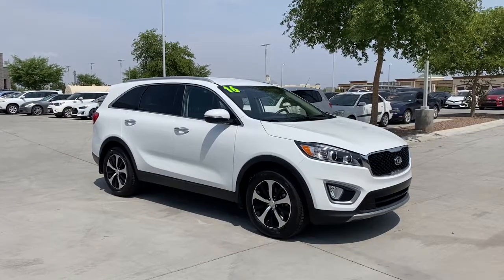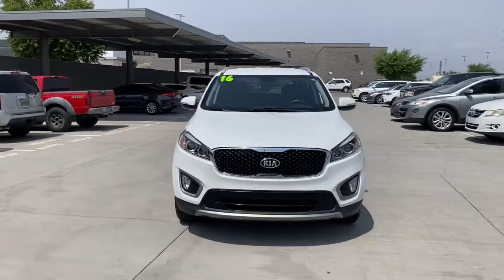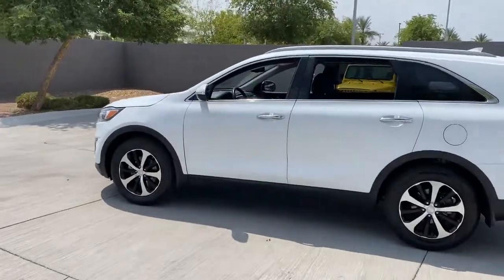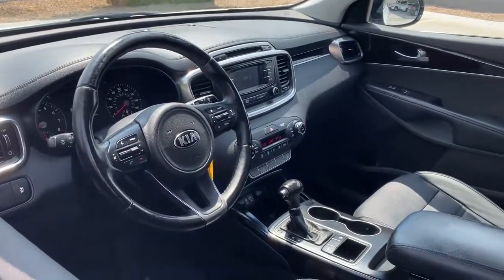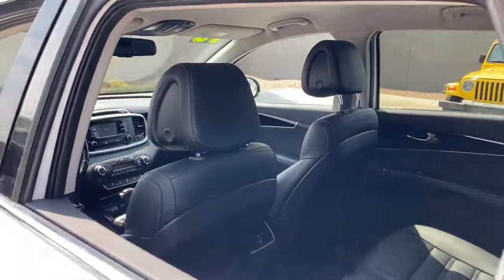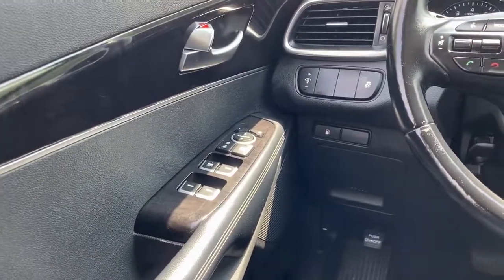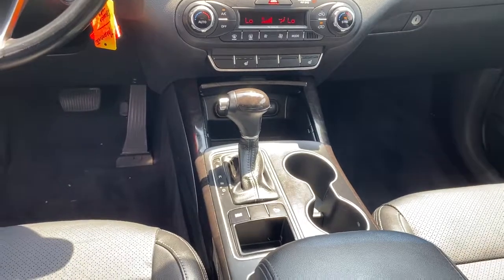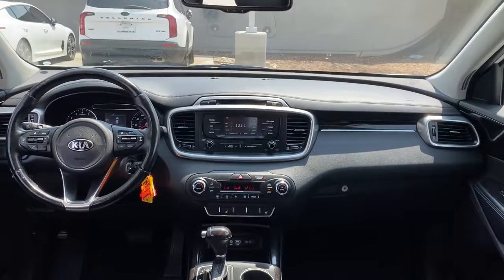2016 Kia Sorento Gilbert, Chandler, Mesa, Queen Creek, San Tan, AZ K5721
Snow White Pearl Used 2016 Kia Sorento available in Gilbert, Arizona at Horne Kia. Servicing the Chandler, Mesa, Queen Creek, San Tan, AZ area.

Horne Kia
1465 E Motorplex Loop

Snow White Pearl 2016 Kia Sorento EX FWD 6-Speed Automatic with Sportmatic 2.0L DOHC Clean AutoCheck, Fully Inspected, 95 Point Vehicle Inspection, Solar Window Tint, Floor Mats, Super Low Mileage, Backup Camera, Bluetooth, Climate Package, Heat Package, Leather Seats, Memory Package, Multimedia Package, Off Road Package, Power Package, Premium Sound Package, Premium Wheels, Rear Climate Package, Safety Package, Security Package, Sorento EX, 4D Sport Utility, 2.0L DOHC, 6-Speed Automatic with Sportmatic, FWD, Exterior Parking Camera Rear.Recent Arrival! 20/27 City/Highway MPGAwards:* JD Power Automotive Performance, Execution and Layout (APEAL) Study * 2016 KBB.com 10 Best Certified Pre-Owned 3-Row SUVs Under $30,000 * 2016 KBB.com 10 Best SUVs Under $25,000 * 2016 KBB.com 10 Best Used Midsize SUVs Under $15,000Reviews:* User-friendly controls; well-made and attractive cabin; versatile second-row seat; ample features for the money; long warranty; excellent crash test scores. Source: Edmunds* The 2016 Kia Sorento has been redesigned with a sleeker, more sculpted exterior. It has a wider stance and longer wheelbase for an even more versatile cabin space with available seating for up to seven. The automatic and intuitive available hands-free Smart Power Liftgate opens when it senses your smart key, the liftgate can even be adjusted to your height preference making it easier to close. The Sorento comes with a choice of 3 engines including a 2.4L with 185hp, a 2.0L turbo engine making 240hp, and a 3.3L V6 producing 266hp. With the available Dynamax All-Wheel-Drive system, the Sorento delivers a smooth, refined drive even on rough roads and combined with the V6 engine can tow up to 5,000lbs. The spacious cabin is clean and modern featuring available heated and ventilated seats with nappa leather trim, a 14-way power adjustable driver's seat, a panoramic sunroof, and up to 8 available power outlets. The standard cloth seats are designed by YES Essentials and features soft, quick-drying fabric that resists stains, reduces static, and even helps eliminate odors. With UVO eServices you have in-car connectivity based on the capabilities of your personal device on an 8 inch touch screen. Features can include internet radio, navigation, a rear-camera display, and parking minder which can track where you parked your car with the assistance of your smartphone. The Clar-Fi and 10 speaker Infinity Surround Audio System bring you rich, clear sound as it was meant to be heard. Safety features include available blind-spot detection, back-up warning systems, lane departure warning systems, and advanced smart cruise control. Passive features include the all-new body constructed with 58% advanced high-steel and advanced airbags. Source: The Manufacturer Summary